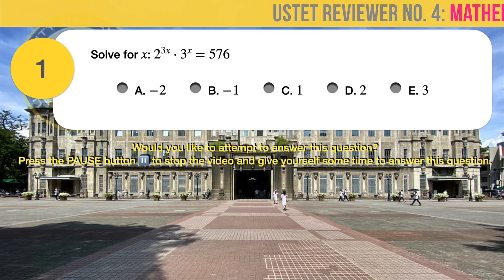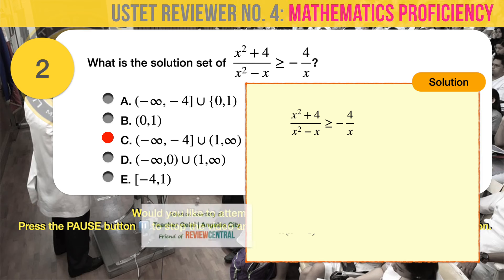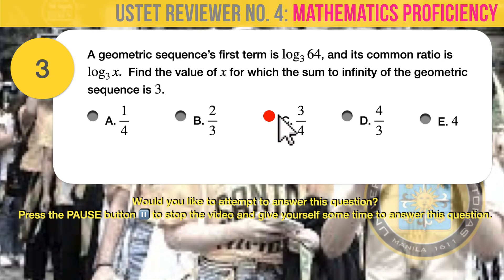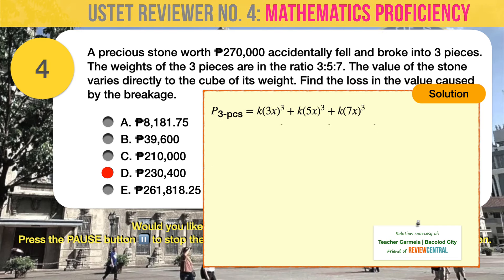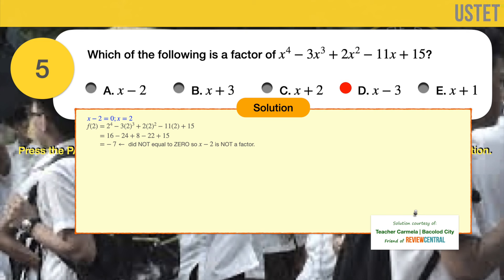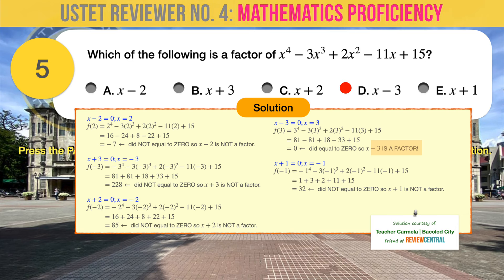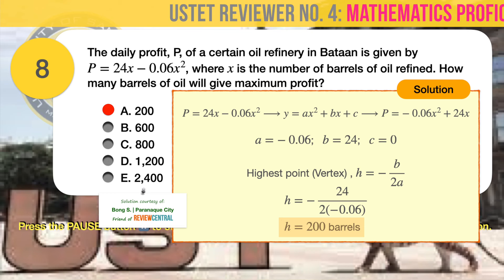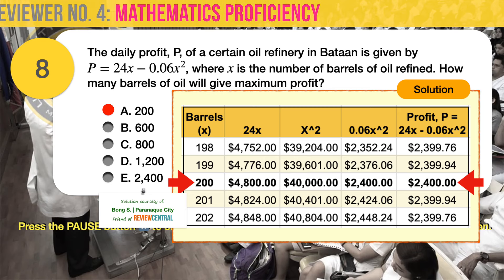USTET Reviewer No. 4: Mathematics Proficiency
Welcome to Review Central! Review for the USTET anytime, anywhere, using any device, at your own pace, in your own time, all for FREE. This reviewer is intended for those who are eyeing to take the University of Santo Tomas Entrance Test.

What you can expect from our USTET reviewers:
1. All our USTET reviewers are CAREFULLY CURATED to give you the best available preparation for your upcoming USTET.
2. All our reviewers are LISTENABLE. All our reviewers are narrated with clear and easy to understand voice-overs so that you can continue to review even when doing something else or in non-ideal settings.
3. All questions are modeled on actual questions that appeared on previous USTETs.
4. All answers come with clear, complete, and concise explanations and/or solutions. If we cannot explain or solve it, we won’t post it!

-o0o-

We have reviewers for:

Board exams
Philippine Bar Exam
Certification exams
Language Proficiency in English and Filipino
Logical Reasoning
Abstract Reasoning
Inductive Reasoning
Verbal Reasoning
Mathematics Proficiency
     Arithmetic and Basic Numerical Ability
     Algebra
     Geometry
     Trigonometry
     Probability and Statistics
     Business Finance
Science Proficiency
     Biology
     Chemistry
     Physics
     Earth Science
     Astronomy
History
     Philippine History
     World History
Philippine Laws

-o0o-